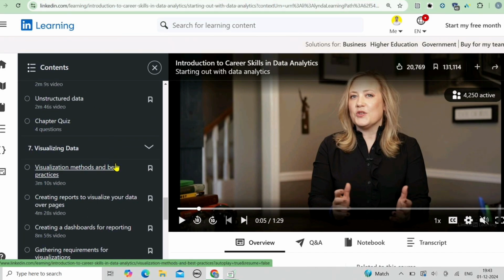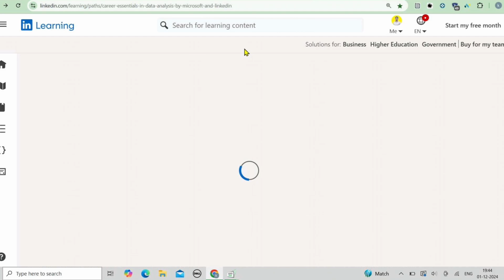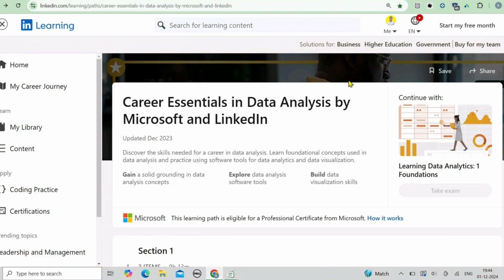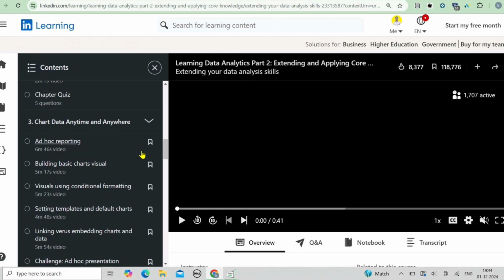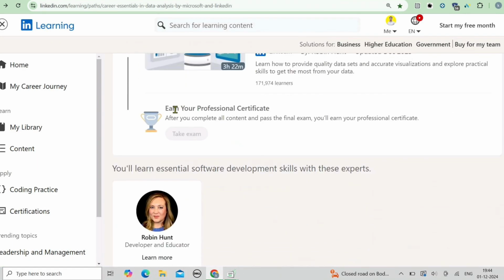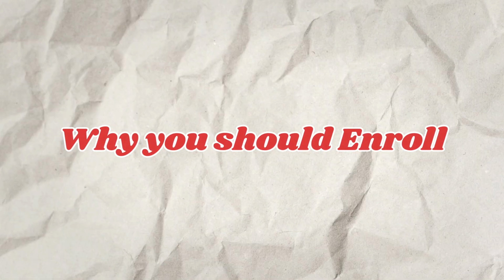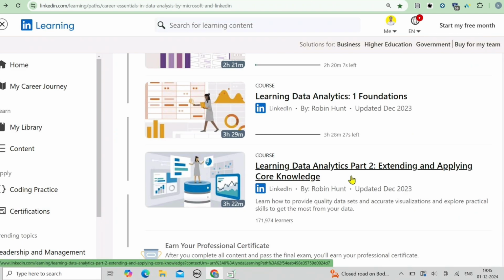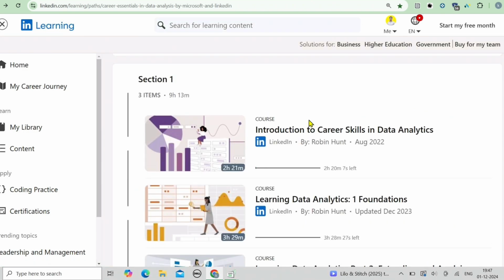Microsoft Free Data Analyst Course 2025: Gain Skills and Certification for Free!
Apply Link:

1. Free Data Analyst Course

👉Best Videos Of Our Channel👈

Topics Covered in This Video:

Free Microsoft Data Analyst Course: Get Certified in 2025
Top Free Data Analytics Courses by Microsoft
Microsoft’s Data Analytics Certification: Enroll for Free
Data Analyst Free Course by Microsoft Explained!
How to Join Microsoft’s Free Data Analyst Training Program
Microsoft Data Analytics Free Online Course for Beginners
Best Free Data Analytics Course 2025 by Microsof
Microsoft’s Free Data Analytics Certification for Students
How to Get a Free Microsoft Data Analyst Certificates
Free Data Analytics Course with Certification: Microsoft 2025
Learn Data Analytics for Free with Microsoft
Microsoft Data Analyst Course: Boost Your Career for Free
Microsoft Certification Course in Data Analytics 2025
Step-by-Step Guide to Enroll in Microsoft’s Free Data Analyst Course
Microsoft Offers Free Data Analytics Course for College Students
How Microsoft’s Free Course Can Start Your Data Analyst Career
Earn a Free Microsoft Certificate in Data Analytics
2025 Free Data Analytics Course by Microsoft with Certificate
Learn Data Science Skills for Free with Microsoft
Free Microsoft Course: Data Analytics for Beginners
Microsoft Free Data Analytics Training and Certification
Data Analytics Career Kickstart with Microsoft Free Course
Free Microsoft Data Analyst Course: Apply Now!
Get Certified by Microsoft for Free in Data Analytics
Microsoft Free Online Course: Master Data Analytics
Free Certification Course in Data Analytics by Microsoft

✨️Hash Tags ✨️